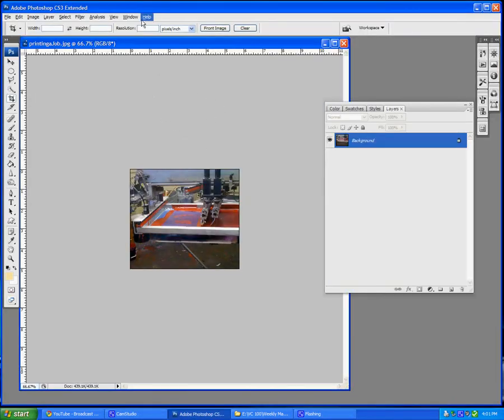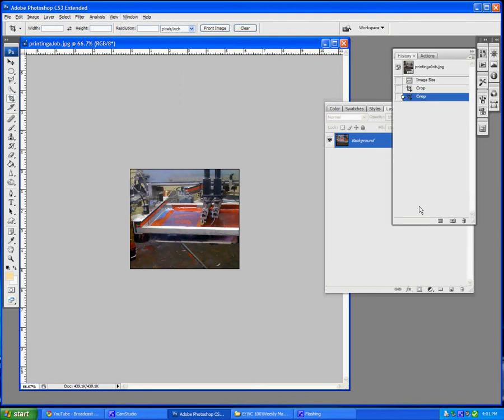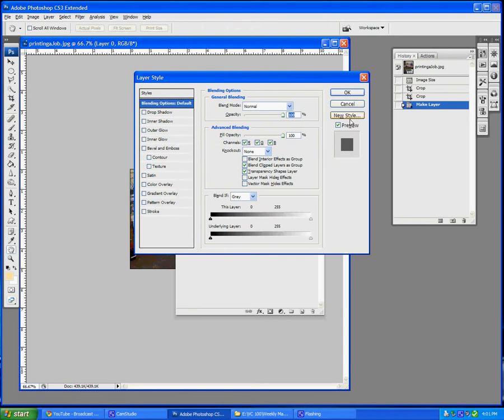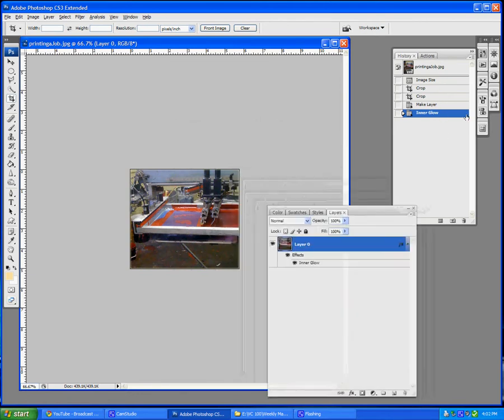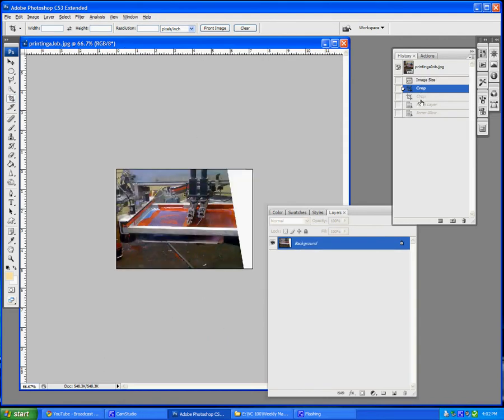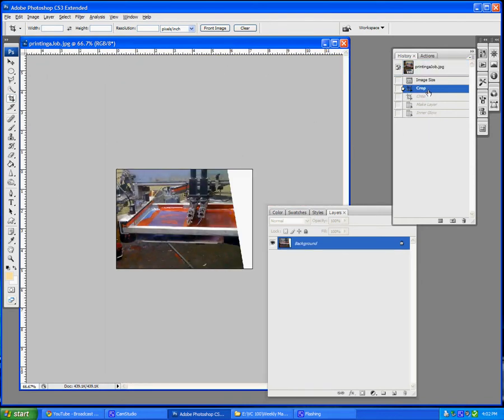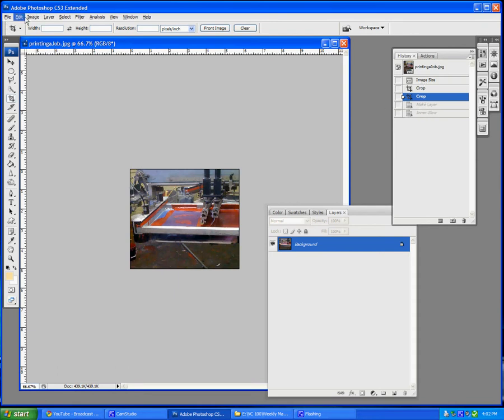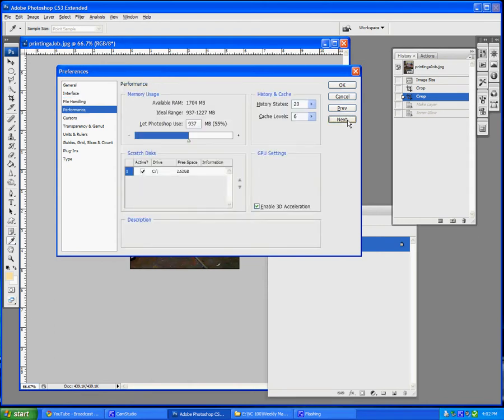Using the history palette in Photoshop